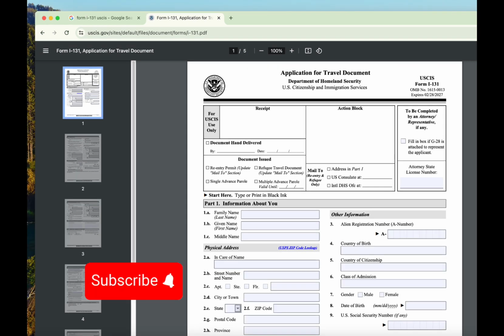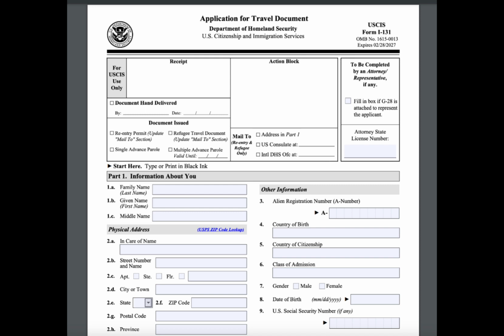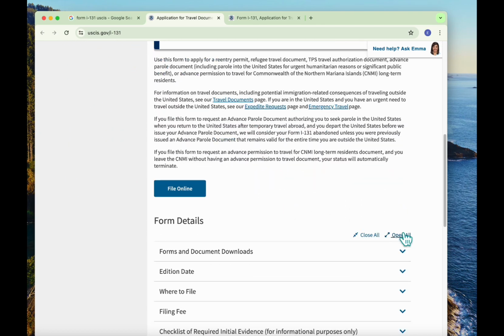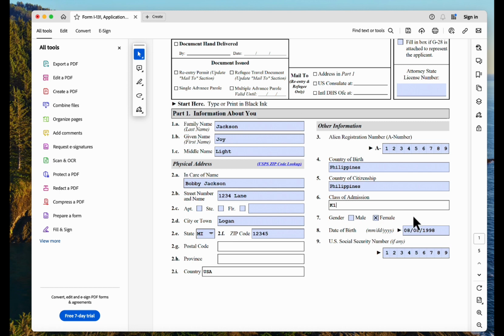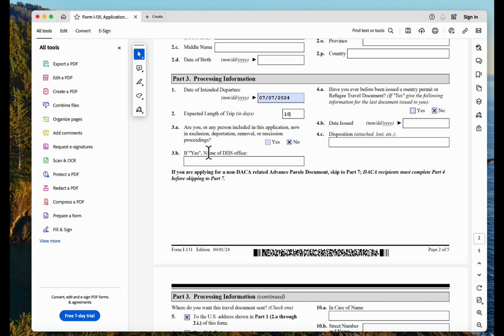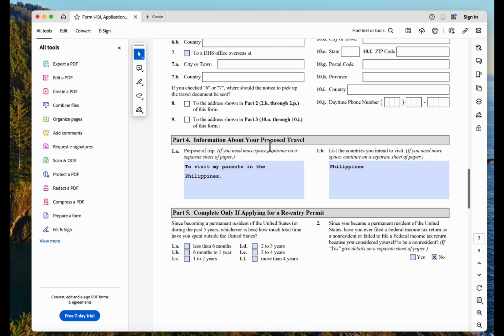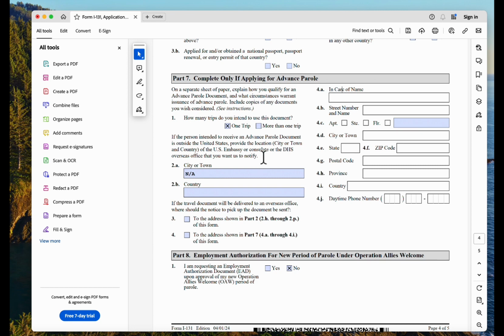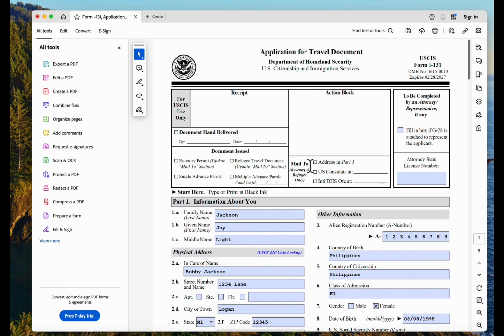How to Fill Out Form I-131 Application for Travel Document/Advance Parole/with Adjustment of Status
This is the form I-131 Application for Travel Document. I made a sample on how I filled out all the pages before I submitted it to USCIS together with the other documents for my Adjustment of Status application... My husband helped me when filling out this form. This is based on my own experience and it might be a help for your reference as well.

Your support really makes my day.

— Ejoy xo

@ejoyenjoys - about my simple but happy adventures
@itsellenw_ - about word inspiration (my poems and inspirational quotes highlighting life’s positivity).

Link or website references:

What desk lamp or ring light I used for making my content videos?

How to Fill Out Form I-864: Affidavit of Support / USA Adjustment of Status under K1 Visa - Video link